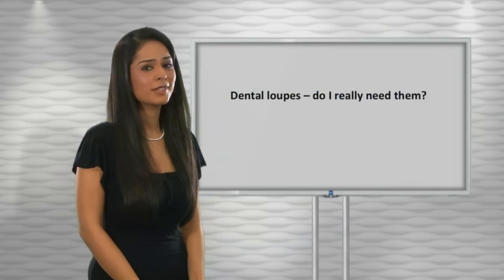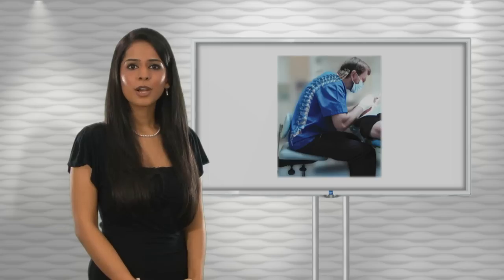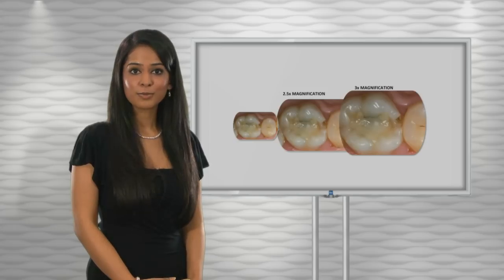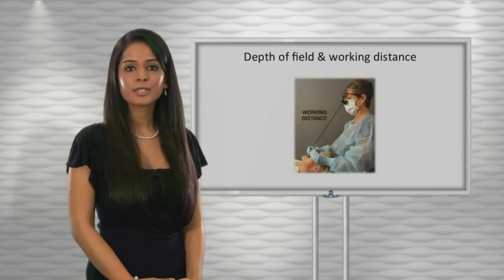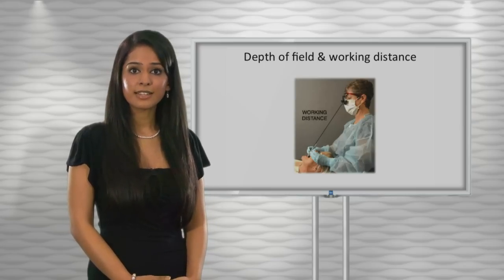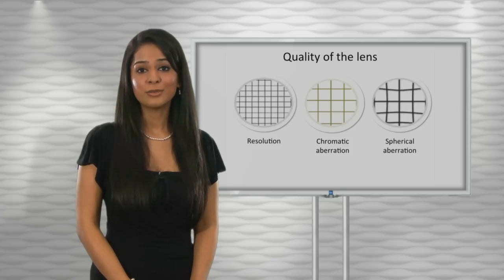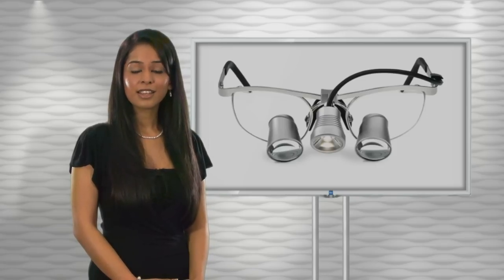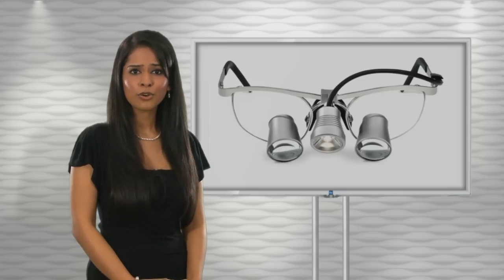Dental loupes -- do I really need them?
The youngdentist.com is a website created for young dentists by young dentists. By sharing experiences, new ideas and other helpful information young dentists can help each other as they get to grips with their chosen career. The web site is full of useful articles, details of events, top tips and case studies.

A series of videos have now been produced to reflect some of the key issues affecting young dentists including dental photography, selecting dental loupes and complaint handling.

These videos are presented by a young dentist, Reena Wadia, who qualified from Barts and The London School of Medicine and Dentistry and reflect her personal opinions.

This video highlights the key benefits of using loupes and covers what you should look for when selecting, analysing and purchasing loupes.

View other videos in this series at